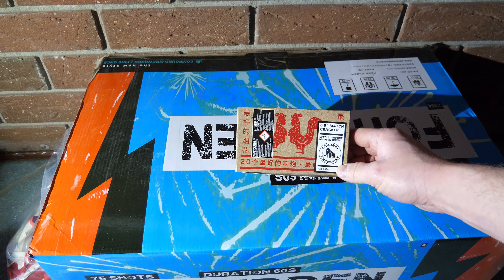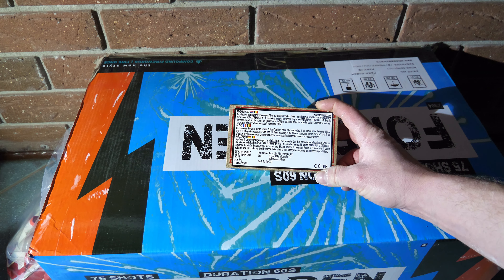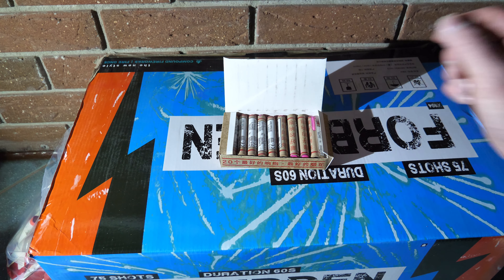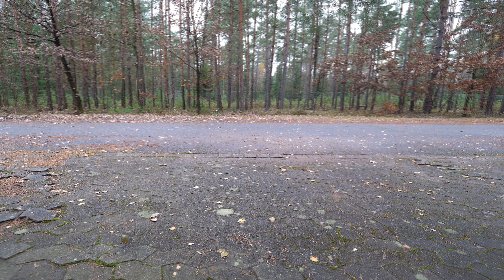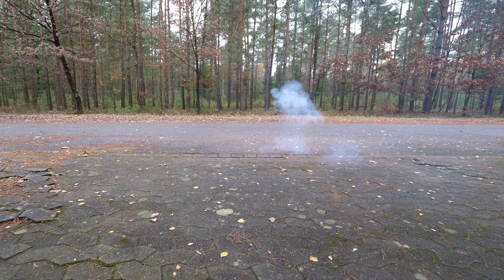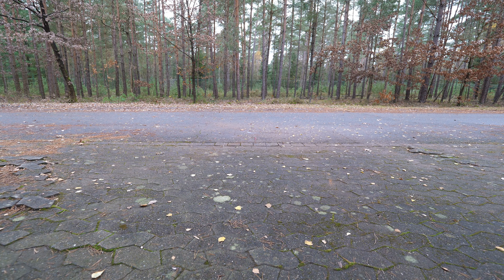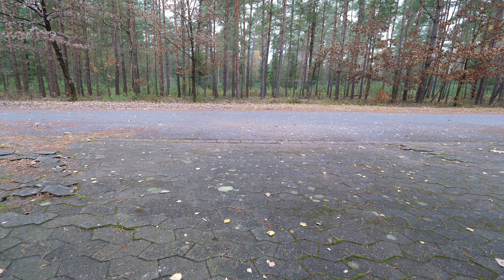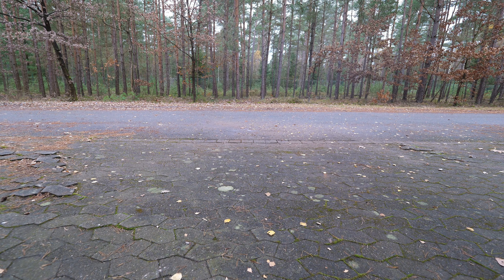Zena Vuurwerk Match Cracker F2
Schöne kleine zornige Böller importiert von Original Fireworks .
Erhältlich bei Zena Feuerwerk in Belgien . Richtig starker kleiner Reibkopfknaller !